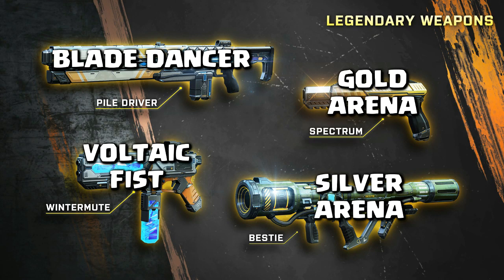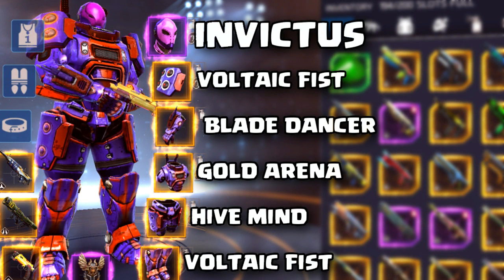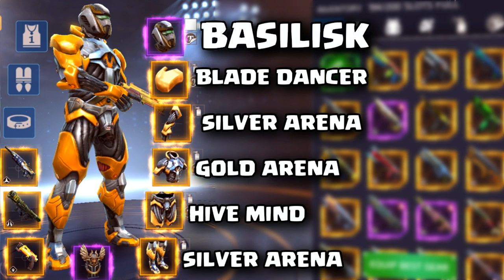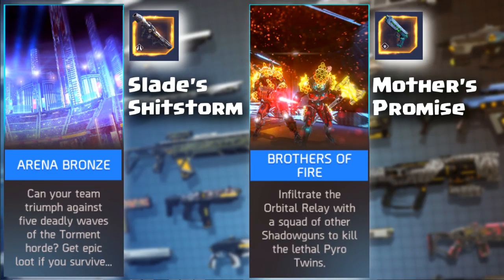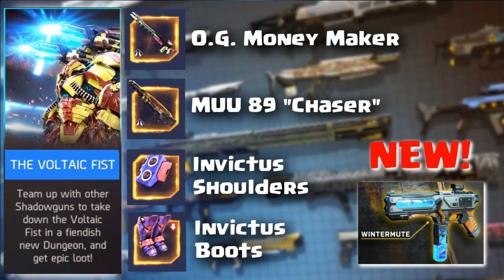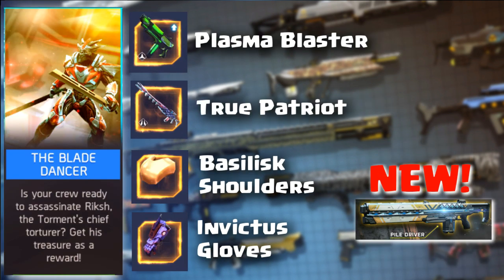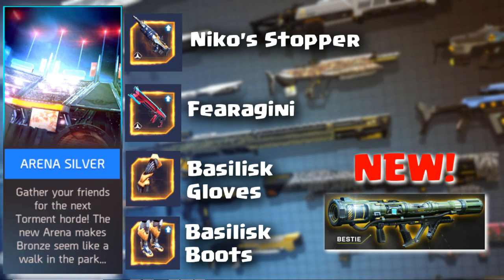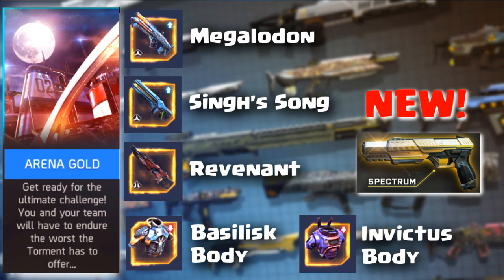*NEW* Where to find ALL THE LEGENDARIES in 0.8.0 update - Shadowgun Legends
Hey guys! This is my brand new guide on ALL the legendary WEAPONS and ARMOR in 0.8.0 update of Shadowgun Legends. All the new legendaries are here.